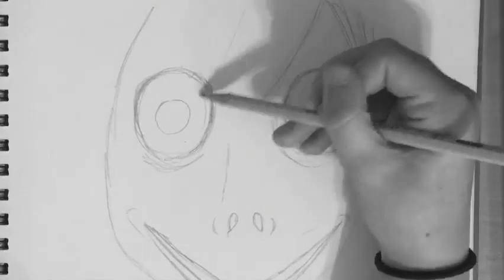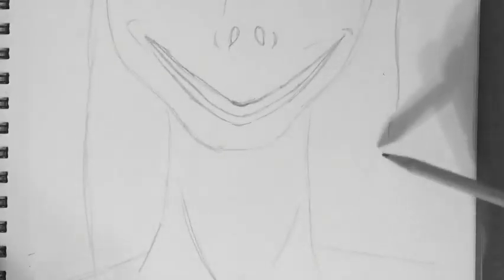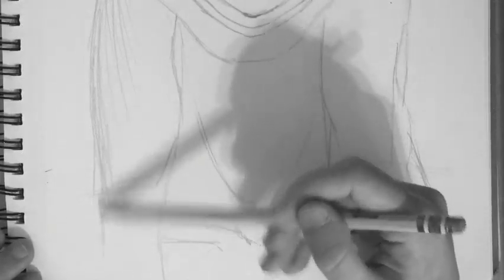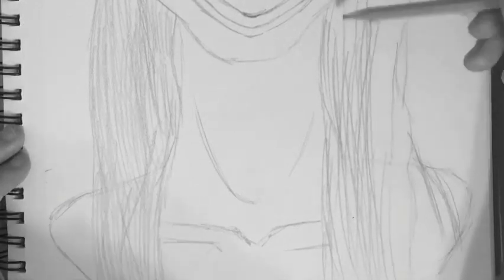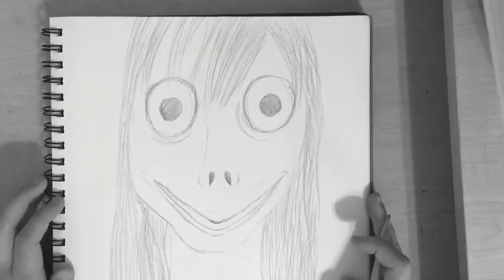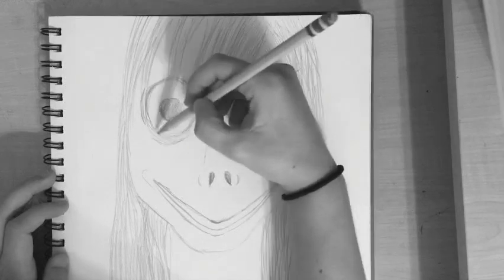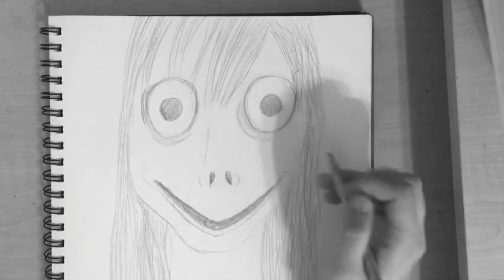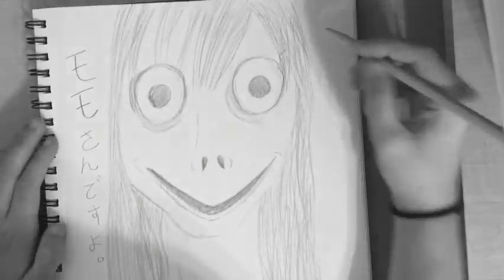Momo Art - Discussion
Hello Everyone! I drew everyone's favorite girl lately, Momo. I talked about what she really is and how I feel about her.